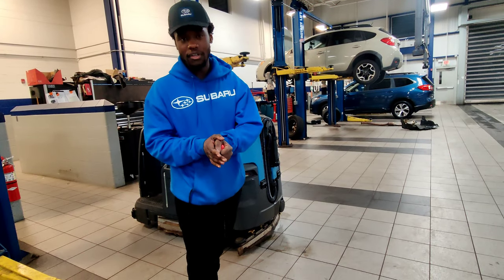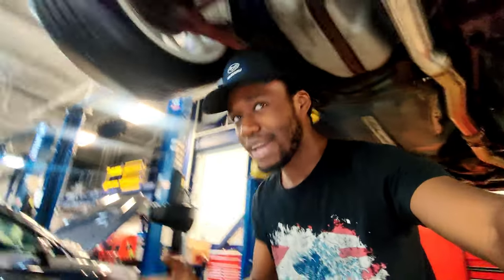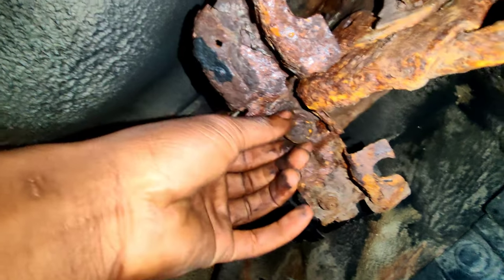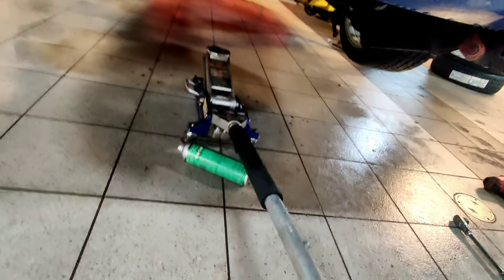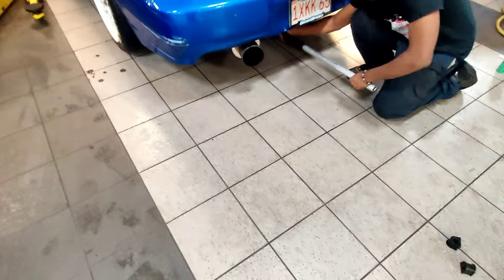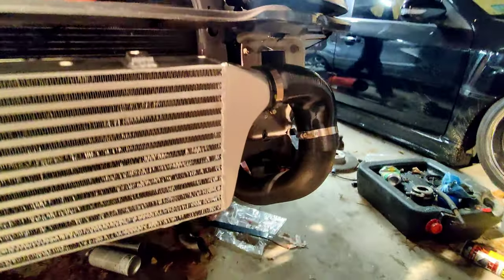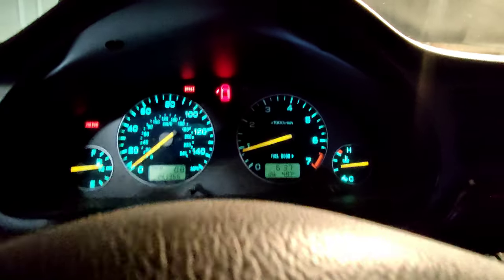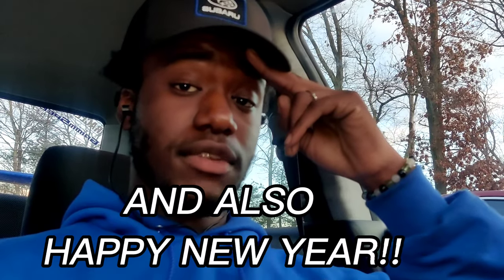A day in the life of a Subie Owner #5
oh I've missed you guys so much! I've been working a ton and really taking it a bit slow and just trying to stay afloat with all the new responsibilities I've taken in recently!!

I haven't had much time to record videos for you all but over the past month or so I've done a few things that even with just my phone, I knew I needed to record!

big shout-out again to Teagan and Cameron for all there help and always going above and beyond!

I hope you guys enjoy this style of video where it's a bit more random and less install and misdiagnosis for a change...

But as always though, my Instagram is in here somewhere if you'd like to stay updated and see what I don't get to show in here! and also... I be makin' TikToks to hahaaa.